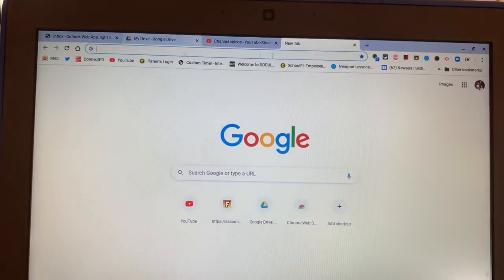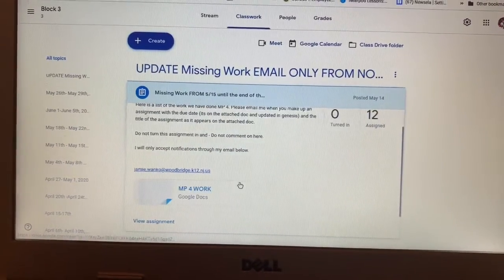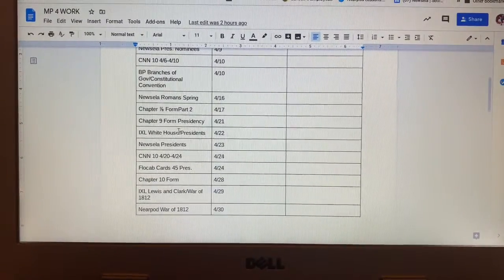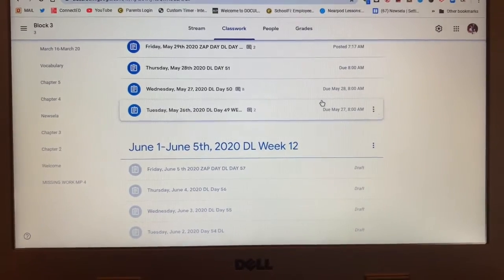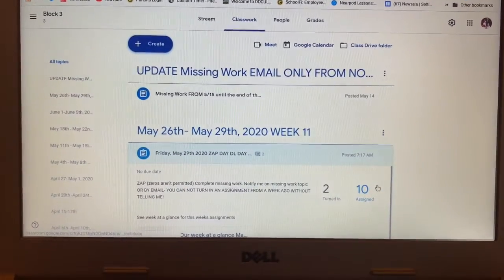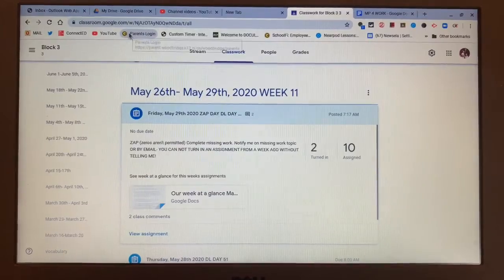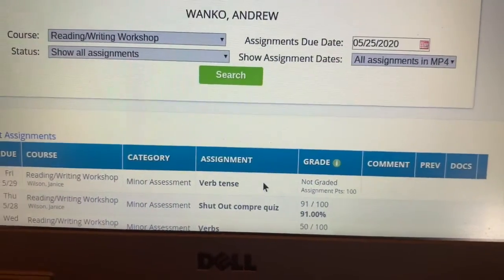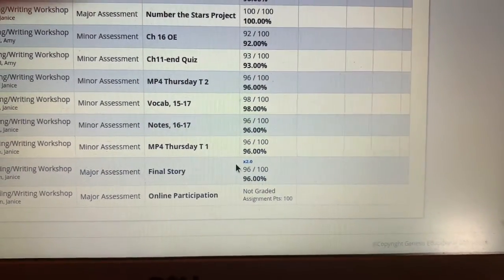DL May 29 2020